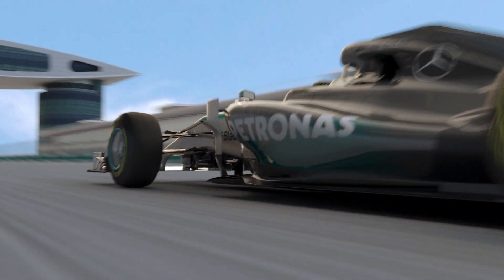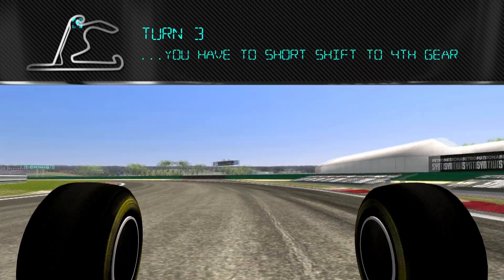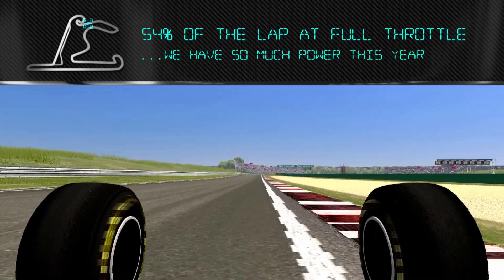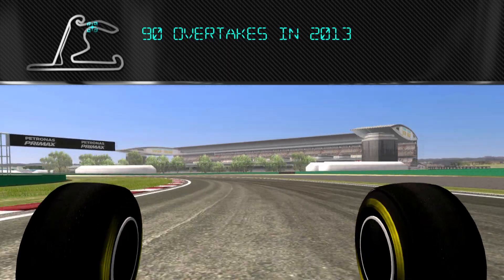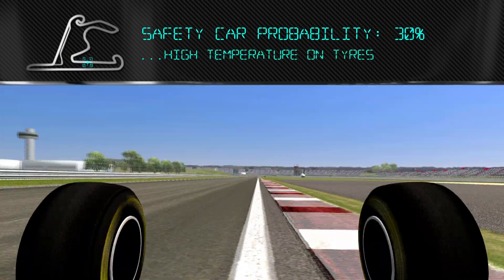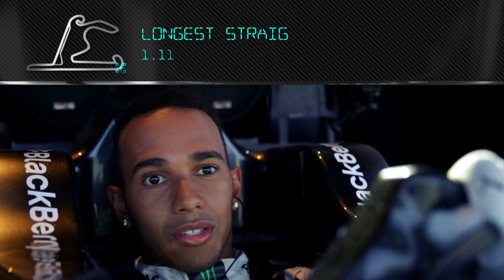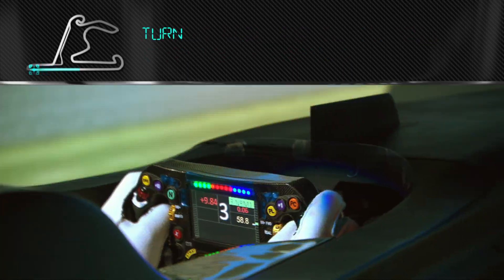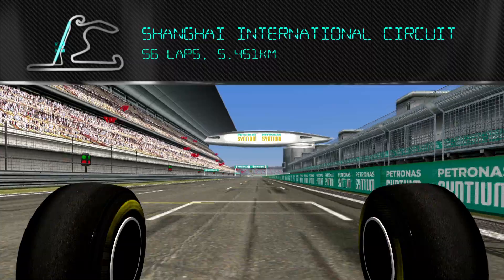Shanghai: On Board with Lewis Hamilton in the F1 Simulator!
Lewis Hamilton guides us through a lap of the Shanghai International circuit - home to the 2014 Chinese Grand Prix - in the Formula One simulator. The fourth episode of a brand new race preview series from PETRONAS MOTORSPORTS, watch out for more throughout the 2014 season!